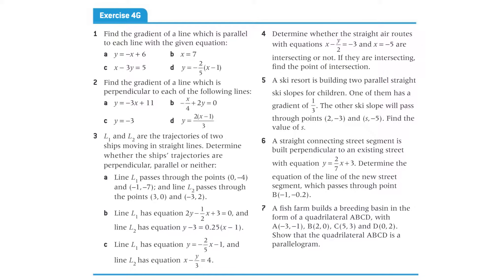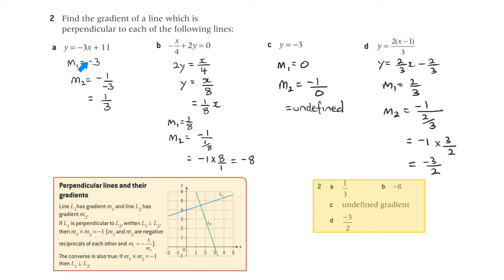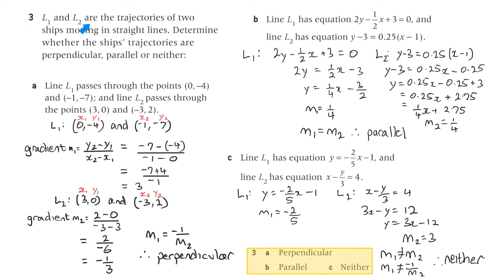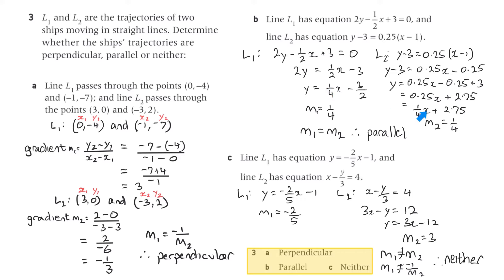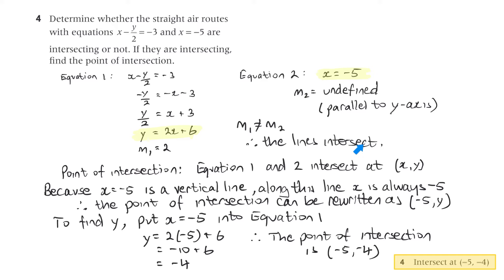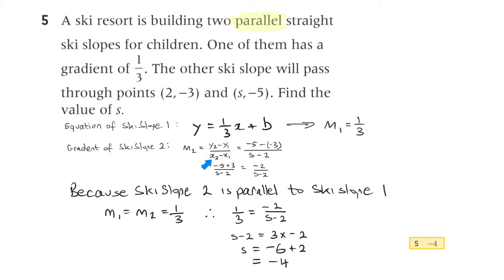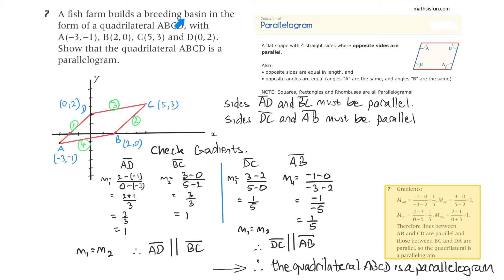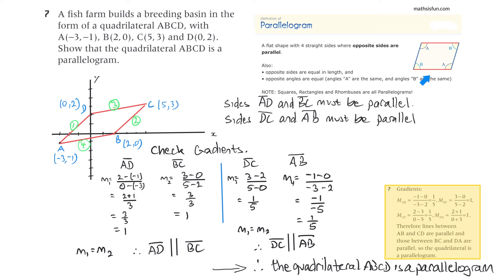Gradients of parallel and perpendicular lines Oxford IB Mathematics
IB Maths Oxford Applications & Interpretation SL Chapter 4 Coordinate Geometry Exercise 4G.mp4.